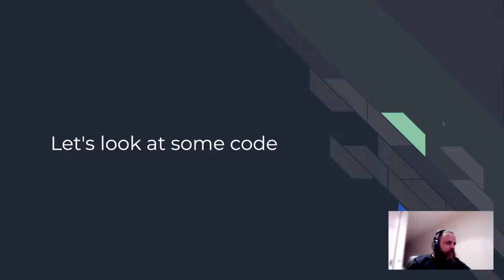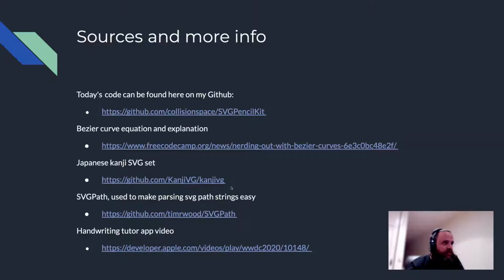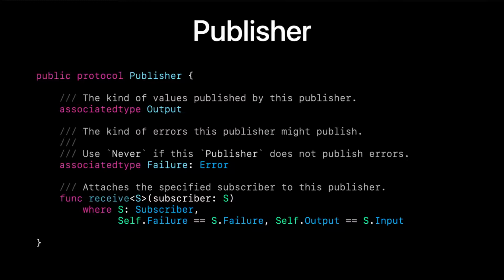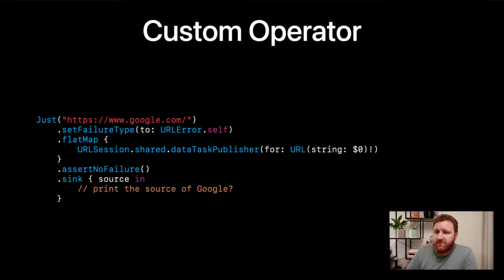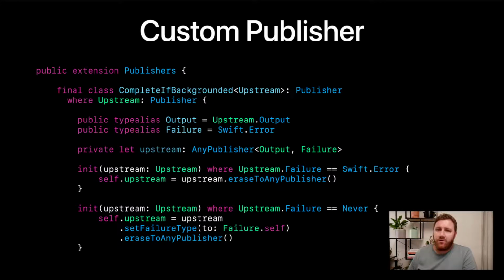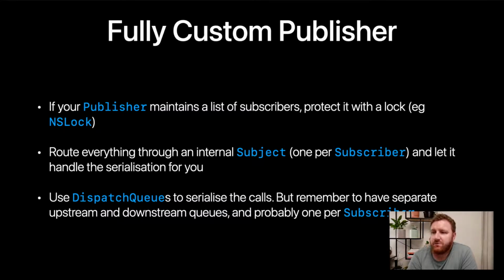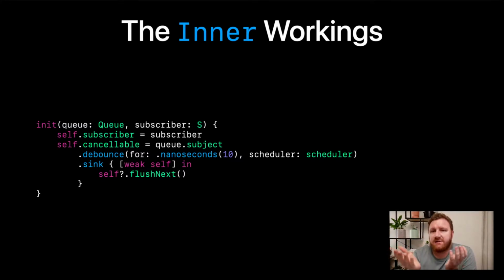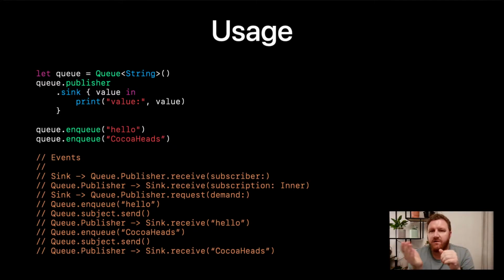Melbourne CocoaHeads No. 145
Usual monthly Melbourne CocoaHeads on the second Thursday of the month.